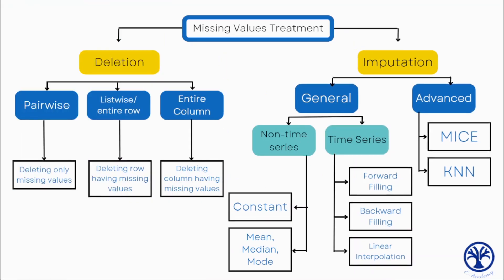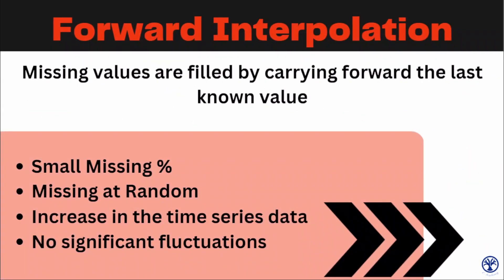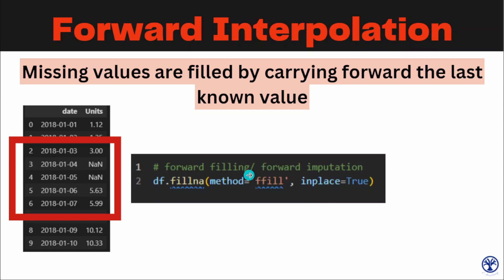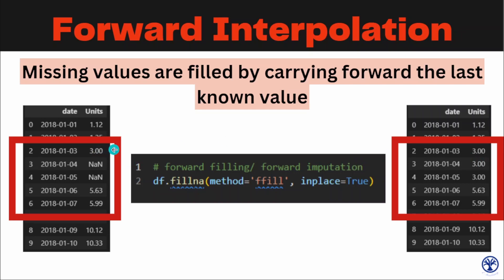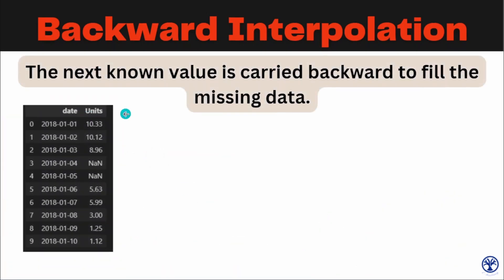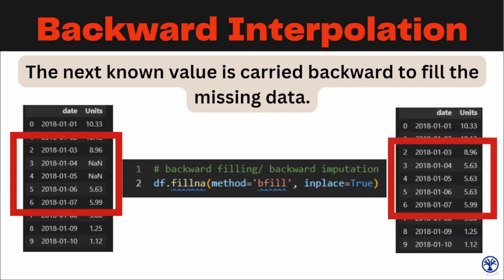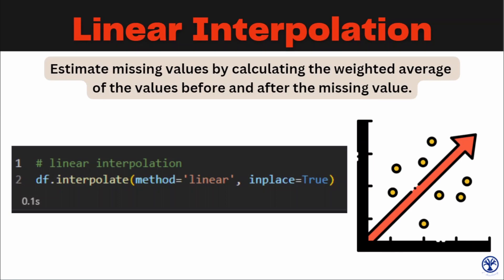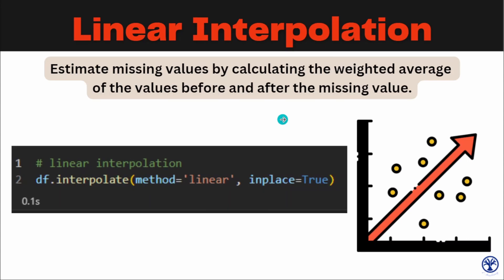Imputing Missing Values in Time Series Data: A Hands-on Approach in Python| Part#4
Imputing Missing Values in Time Series Data: A Hands-on Approach in python

0:00 Intro
1:03 Forward Imputation
2:42 Backward Imputation
4:03 Linear Interpolation

In this video, I've discussed various approaches for imputing missing values in time series data. I took a hands-on approach, demonstrating the implementation of these techniques in Python using real-life datasets. Whether you are a beginner or an experienced data scientist, this video will provide valuable insights and techniques to handle missing data in your projects.